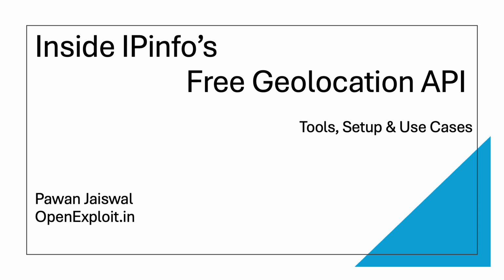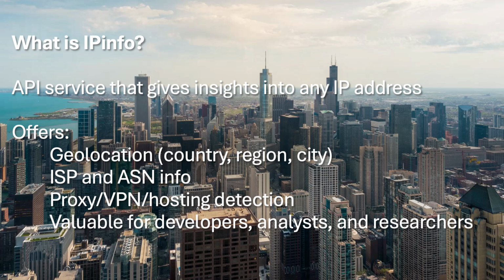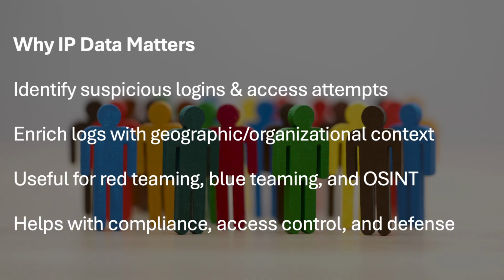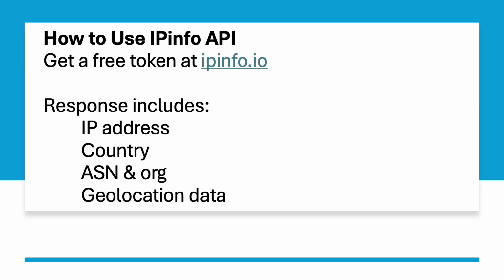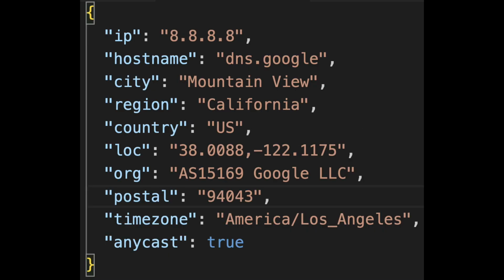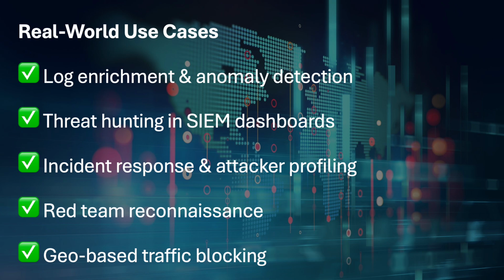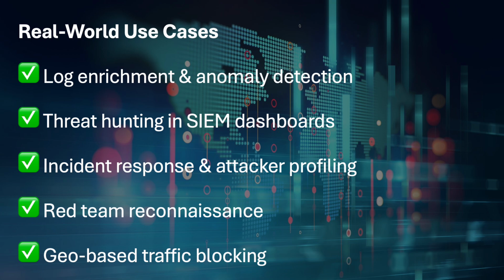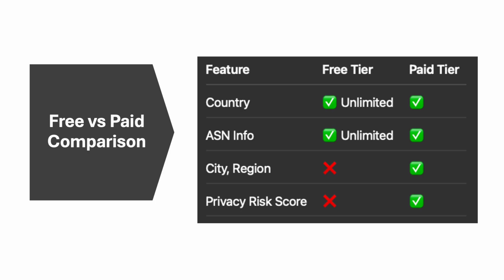IPinfo Free Geolocation API: Tools, Setup & Use Cases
Are you looking to enhance your cybersecurity projects or OSINT investigations with real-world IP data? In this video, we explore how to use IPinfo’s Free Geolocation API, a powerful tool that helps you extract location, ISP, and ASN data from IP addresses.

What You’ll Learn:
 • How to get started with the free IPinfo API
 • Real-world cybersecurity and OSINT use cases
 • Step-by-step API setup and curl/Python usage
 • Using IPinfo tools for threat intelligence and investigations

This is perfect for cybersecurity beginners, penetration testers, and developers looking to enrich their logs or build custom tools using IP data.

Whether you’re mapping IP locations or analyzing suspicious traffic, IPinfo offers accurate, fast, and developer-friendly geolocation data—absolutely free!